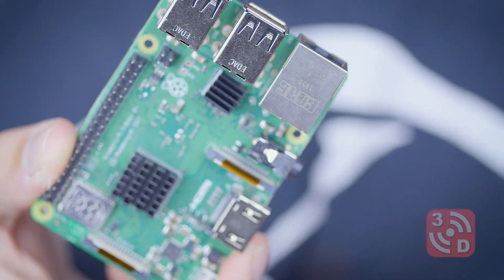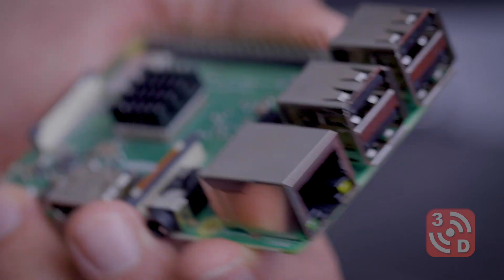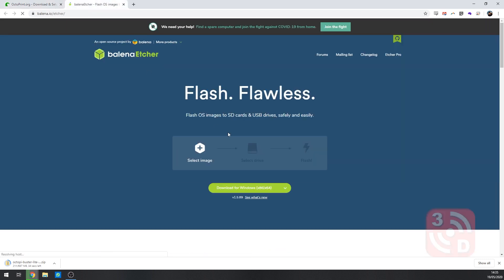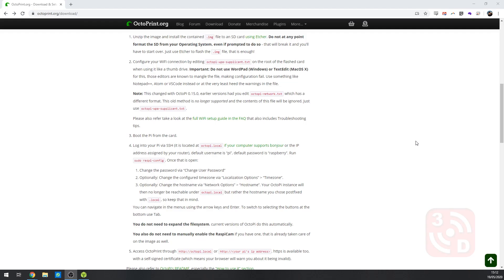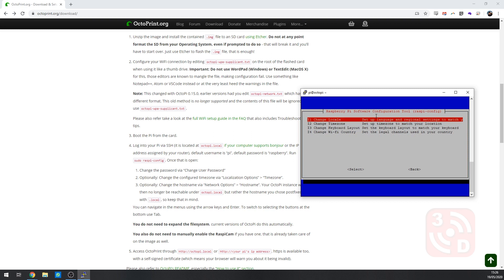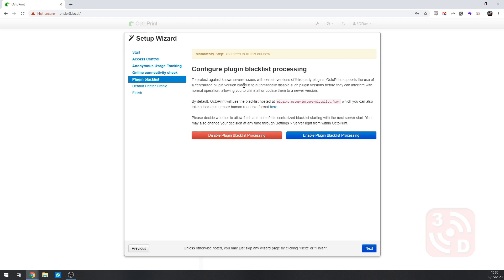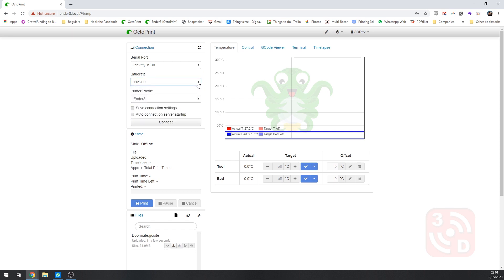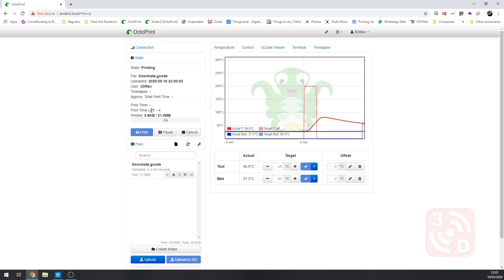How to setup, install and use OctoPrint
I've now released an updated version of this tutorial which covers the current method of installation and setup from December 2022 onwards

In this video I take you through every step getting Octoprint set set up on a Raspberry Pi and ready to print.

Item Links:

UK:
Raspberry Pi 3
Rasberry Pi 4B
Quiet fan
Cheap fan
Raspberry Pi Camera
USB Webcam
Magic Arm
Clamp for magic arm
MicroSD Card
Raspberry Pi Power Supply

USA:
Raspberry Pi 3B+
Rasberry Pi 4B
Fan for Rasberry Pi
Raspberry Pi Camera
USB Webcam
Magic Arm with clamp
MicroSD Card

Chapters:
Intro: 0:00
What you need: 0:17
Taking a look at the Raspberry Pi: 1:18
Camera options: 2:23
Downloading and installing Octoprint: 4:32
Starting Octoprint for the first time: 11:05
Taking a look at the Octoprint user interface: 14:06